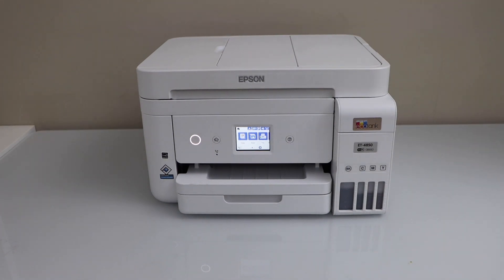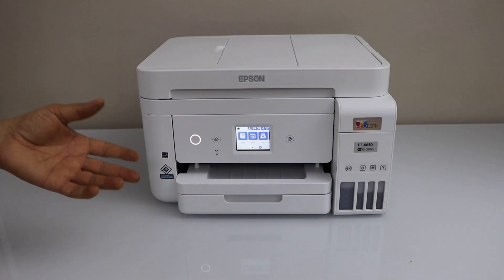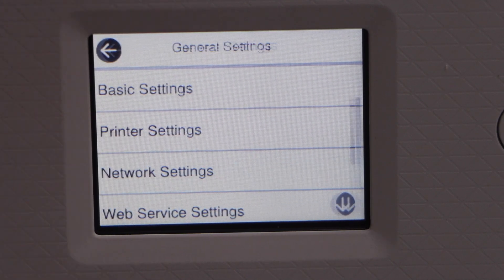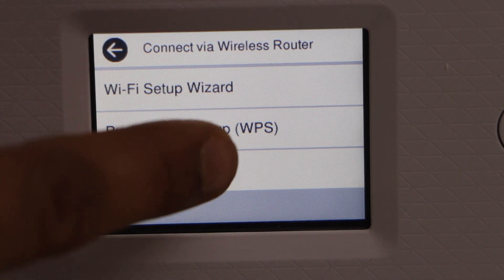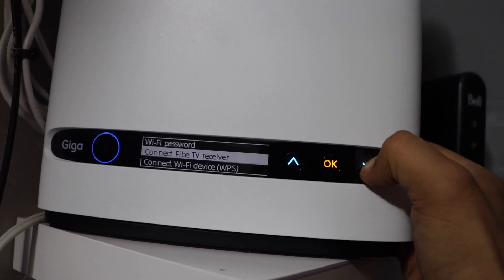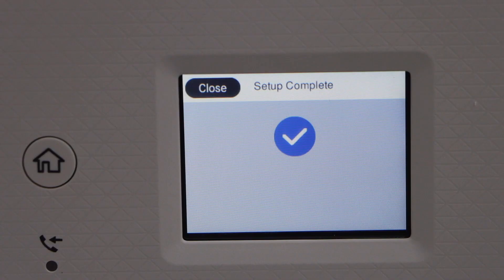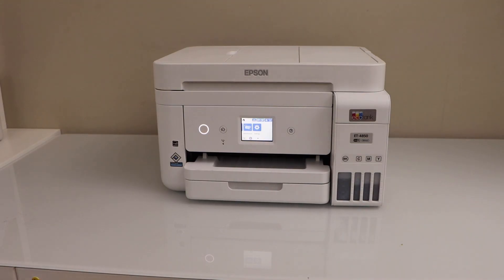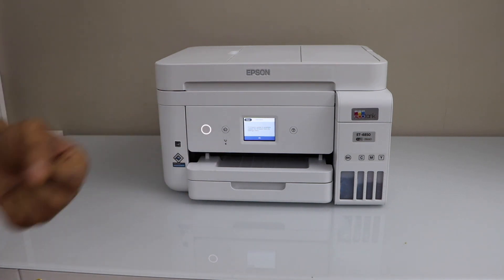Epson Ecotank ET 4850 WPS Setup, Connect Printer To Router, Easy Method !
This video shows how to do the WPS setup of your Epson EcoTank ET4850 All-in-one Printer using the WPS Push Button Method with the home or office router. Connet the printer to a home or office wireless router and then add in an Android phone for wireless printing and scanning.